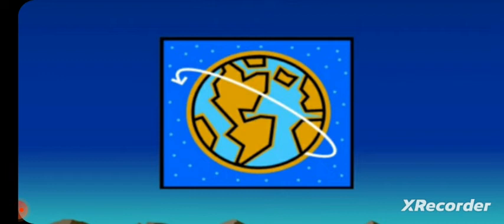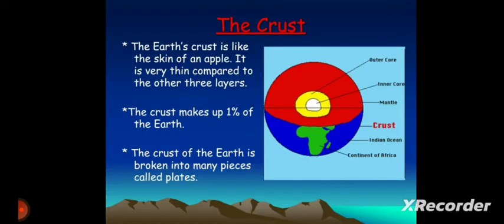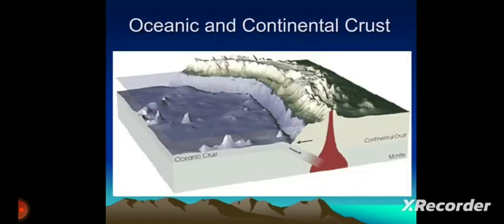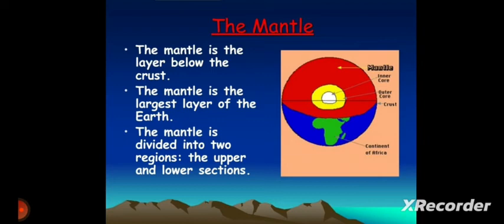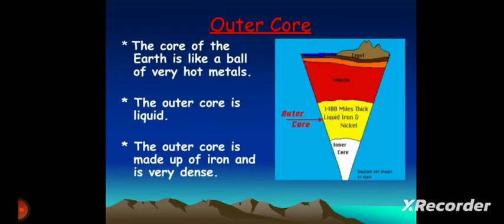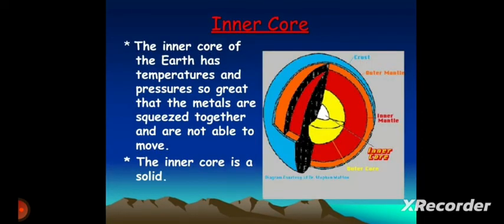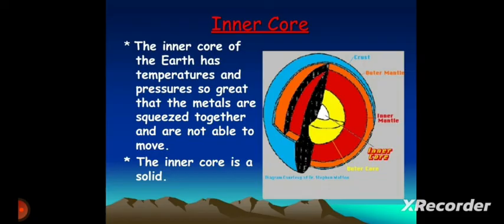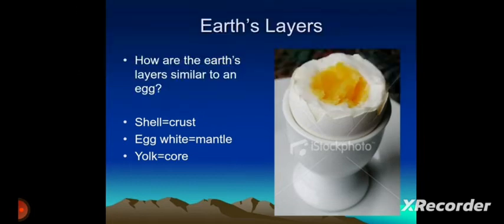OER Video by Anjali Kumari, Batch 2023-25